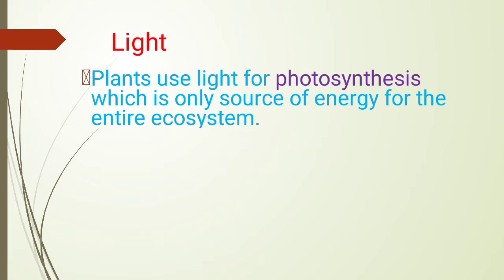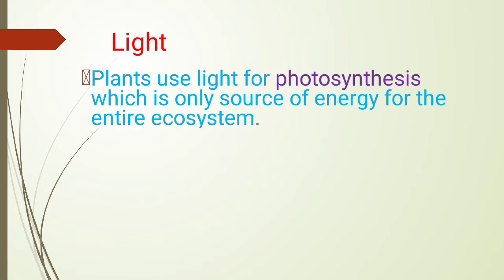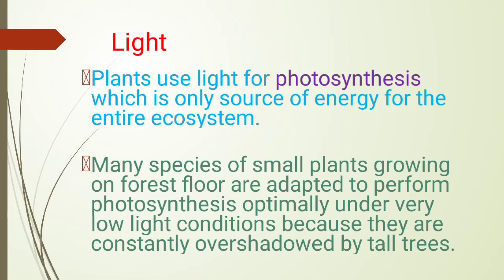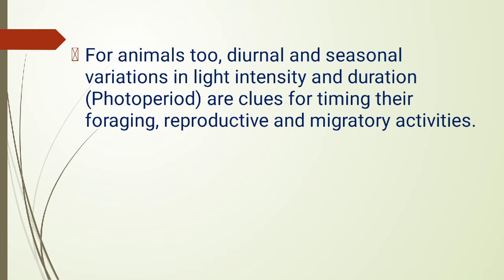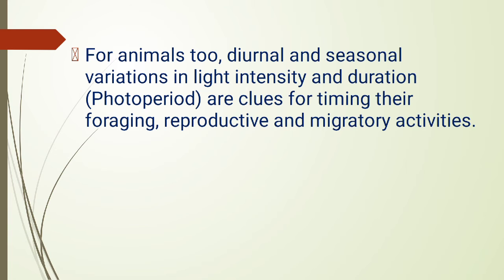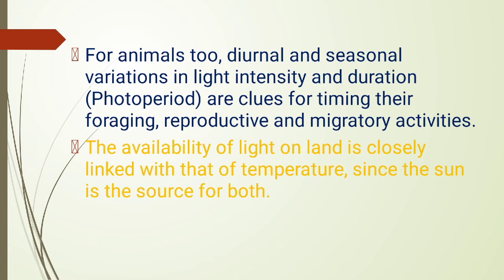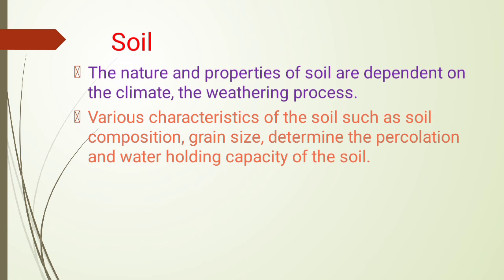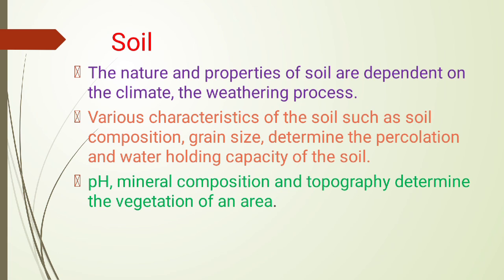Abiotic Factors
Abiotic Factors: Light & Soil